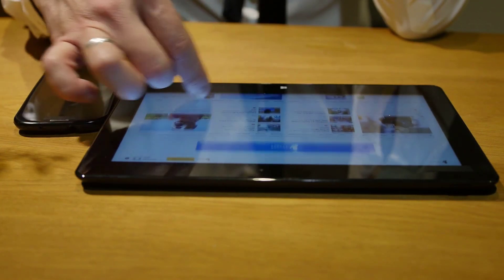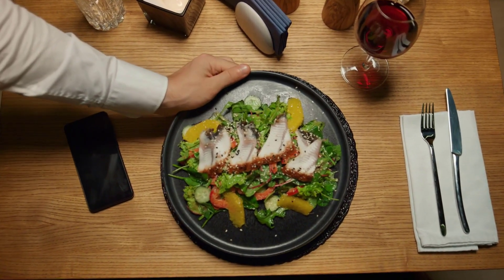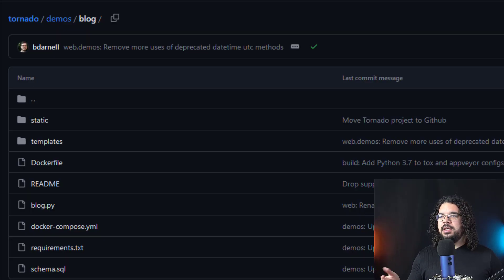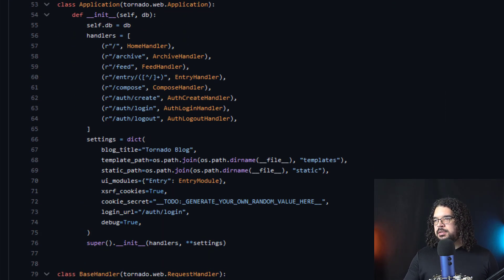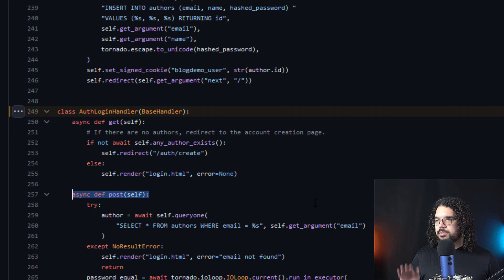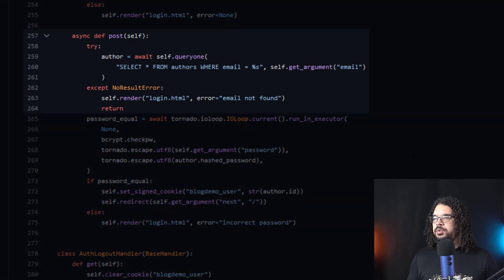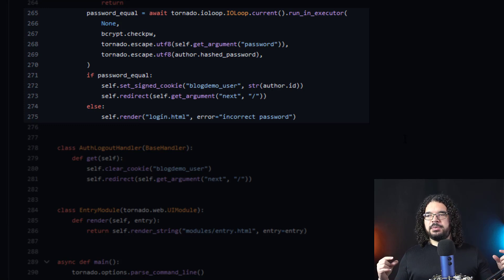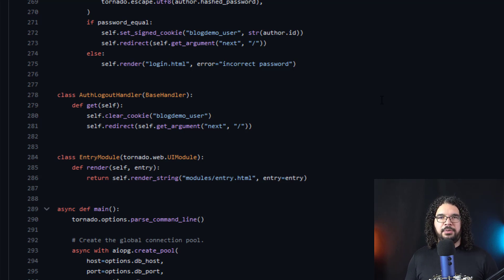3 Things You Need to Know for Modern Application Hacking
If you want to build a career hacking modern applications, then you absolutely need to know how they're made. Whether you're doing bounties or pentesting, understanding these three things will make you a much better bug hunter.
In this video, we're going to walk through how modern applications are built so that you can better understand and exploit them.

And, as a bonus, I'm going to give you an assignment guaranteed to level up your skills.

0:00 - Intro
0:31 - Three-tier Architecture
1:27 - Three-tier Architecture Example
3:40 - MVC Framework
4:04 - MVC Framework Walkthrough
5:54 - How it all works in code
6:26 - Code Walkthrough
10:32 - Homework For You
11:53 - Wrap-up